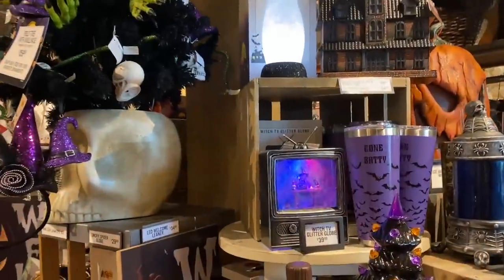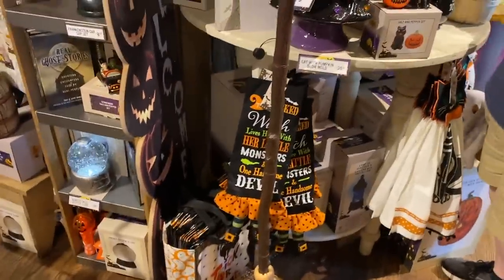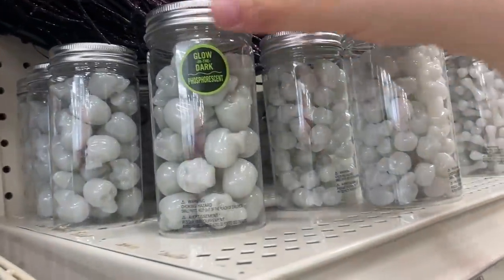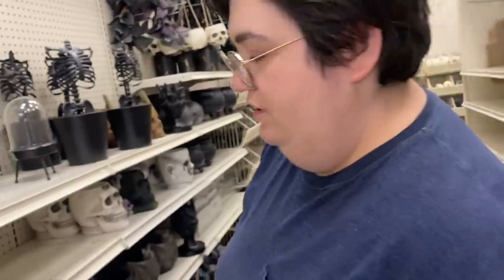Michaels Halloween 2023 SNEAK PEEK | Cracker Barrel Halloween Decor Tour | CODE ORANGE!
Welcome to Pumpkin Patrol: Retail Addition! Join us as we scour retail stores and look for the latest and newest Halloween decorations for 2023!

When we're not looking for vintage Halloween at estate sales, thrift stores or flea markets, find us looking out for vintage inspired and cute n' creepy scores, at your local... retail stores!

Today we stop by Cracker Barrel to see what Halloween 2023 merchandise they have out so far. We also decided to take a stop by Michaels and were so surprised to sound the Code Orange alarm! Come with us for this sneak peek preview of Michaels Craft Store!

Morris Plains NJ
07950